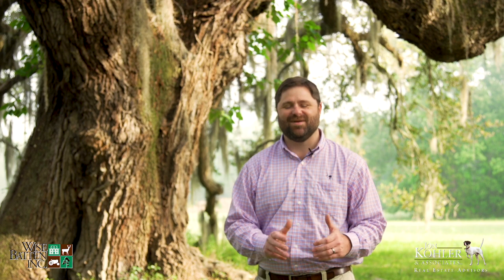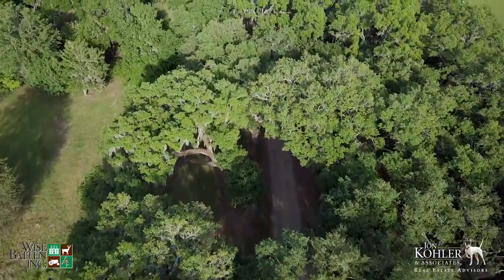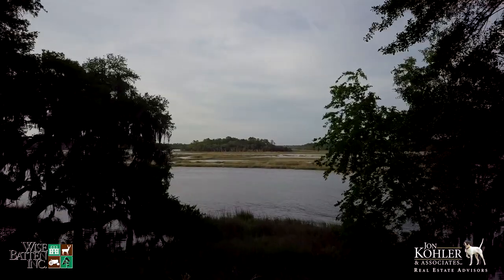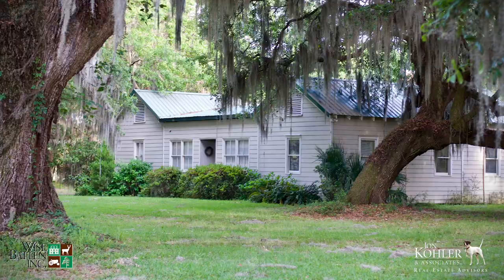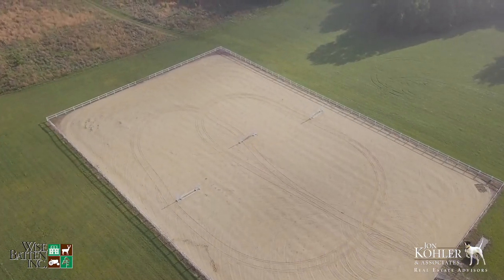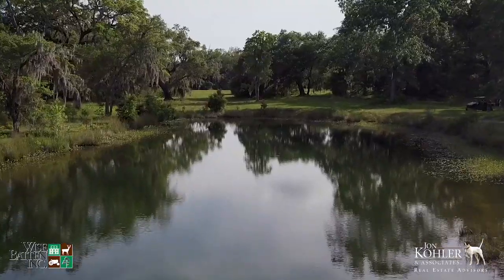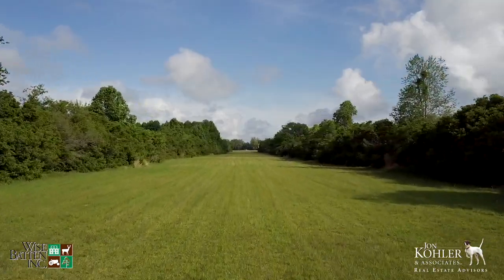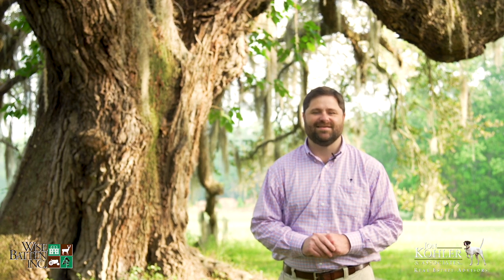Huspa Plantation: Coastal South Carolina Paradise Surrounded by Water on 3 Sides!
Huspa Plantation is located in Beaufort County along the coast of South Carolina and features 331.2 +/- acres along Huspa Creek.  Huspa is often described as “inspiring,” “magical,” or even “heaven on earth.”  Its angel oaks and alleys, coastal sunrises and sunsets, riverbanks and sweeping vistas are simply mesmerizing.  Rarely do we find a combination like this for sale in Beaufort County.

1800s live oaks draped with Spanish moss extend a half a mile to the main house and campus.  The main house and homesite is stunning and blends with the surroundings perfectly.  It features over 4500 square feet of open floorplan living space.  Vaulted ceilings and striking views from oversized custom windows in every room bring the outdoors into the home.  Adjacent to the house is an outdoor swimming pool and guest house. Large gardens of camellias and ancient live oaks also surround the home.  Within the campus are two storage barns, a 3 bedroom manager’s house, and tennis court.

For those with an affinity for horses, Huspa Plantation is a dream come true.  There are miles of gorgeous trails, jumps, and paths to wander and explore.  In the heart of the property lies a horse barn and round pen.  There are over 30 acres of fenced pastures and a large riding arena.

The Plantation’s open savannas surrounded by live oaks would be ideal for quail courses.  Deer and turkeys are regularly seen on the property, but are not often hunted.  There are excellent spots for deer stands and food plots found throughout.  On the South end there are even 3 +/- acres of controlled duck impoundments in a prime area for a mix of wild birds.  Three ponds and deep-water access provide endless fishing opportunities for all types of fresh and saltwater fishing.

Huspa Plantation has an A++ location and the surrounding neighborhood is outstanding.  Nearby Plantations include Brays Island, Bindon, Oak Grove, Tomotley, Sheldon, Twickenham, and many other historical properties. The North, East and South boundaries of the Plantation are bordered by water and marsh with deep water access providing a tremendous amount of privacy.  To the West of the plantation is Brays Island Plantation. In fact, Huspa Plantation’s former owners, Mr. and Mr. Pingree, purchased Brays Island and would later develop the Plantation into the premier sporting community that it is today.

Huspa is centrally located between Charleston and Savannah, and both are about an hour way.  Beaufort can be accessed by boat or car with similar distances around 15 miles.  If quicker travel is desired, a 3500 +/- foot grass airstrip provides quick access to/from the Plantation.  There are dual airplane hangers and a secondary 2000 +/- foot airstrip.

Huspa is protected by a conservation easement with Ducks Unlimited.